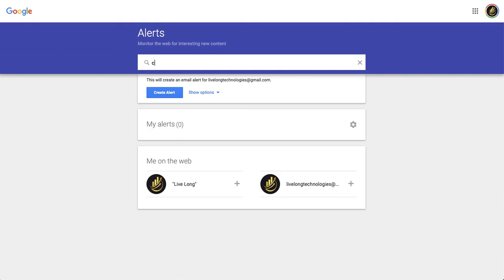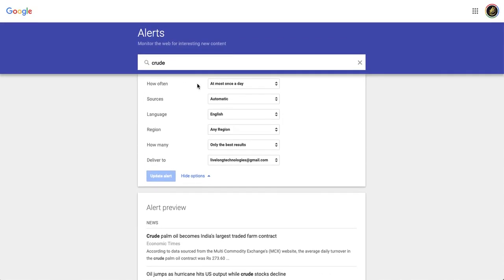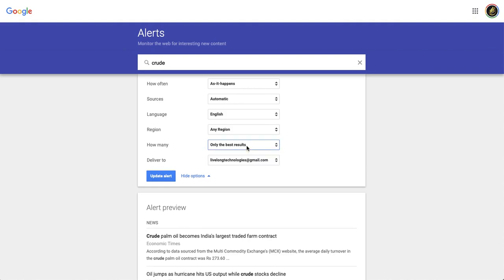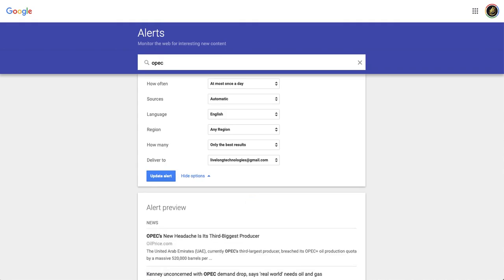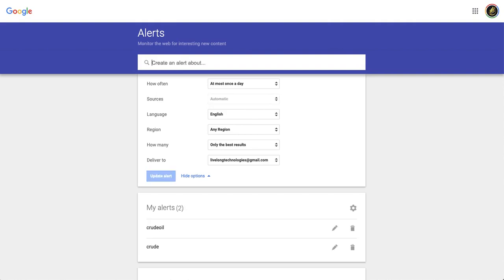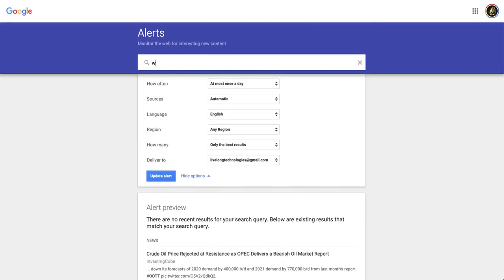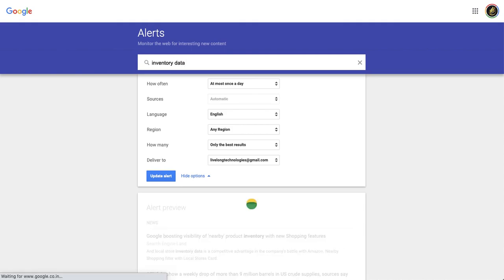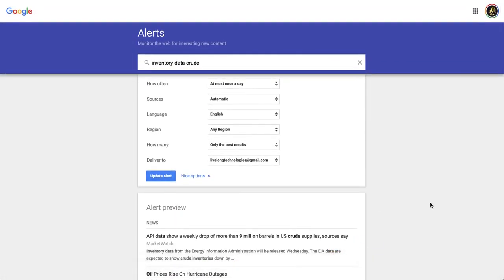crude 8 mov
WhatsApp us using the link given below to learn about stock markets

Explore the scope of stock markets under the mentorship of Mr.Hari Prasad
You can Checkout his profile @

Join our telegram group to be a part of our trading community and get daily update
Livelong WealthTrading tips and watchlists